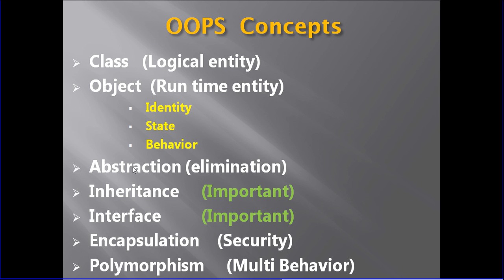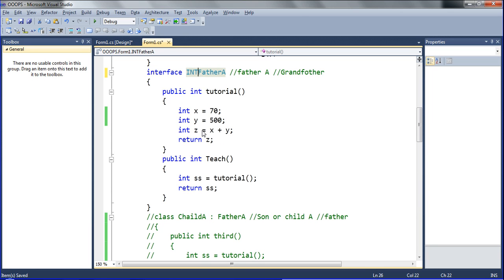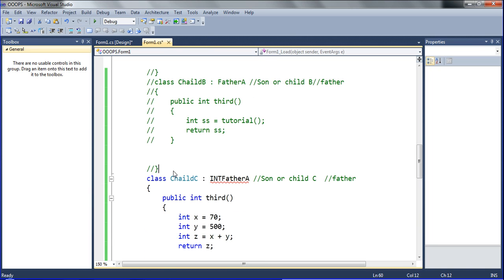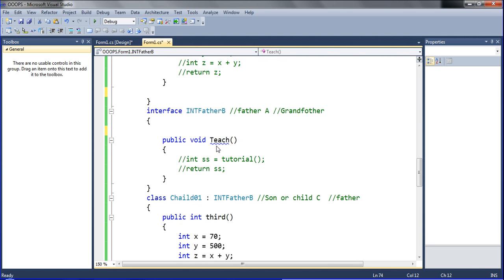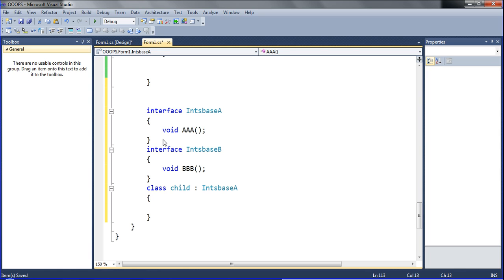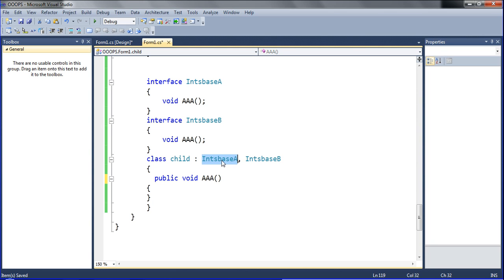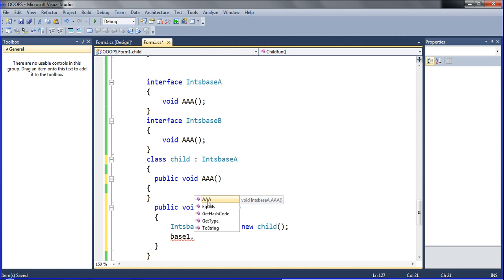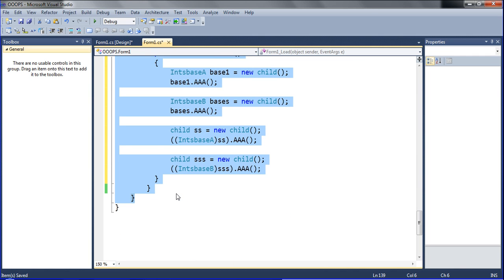C# tutorial for OOPS concept of EXPLICIT Interface in .net Application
This c# video used to implement application method of interface and EXPLICIT Interface in c# step by step for absolute beginner...